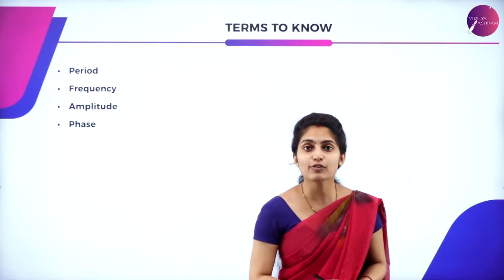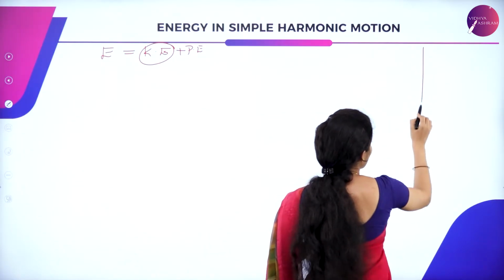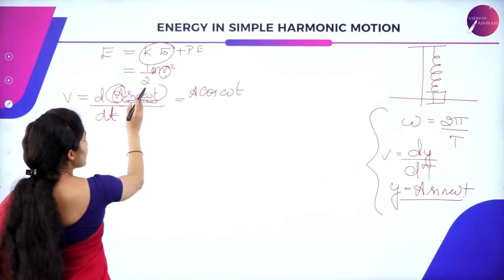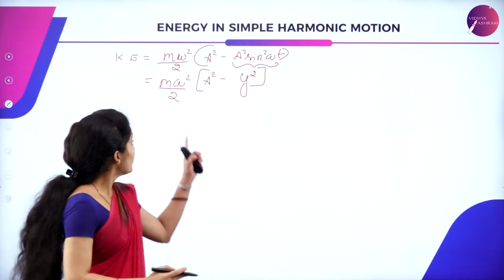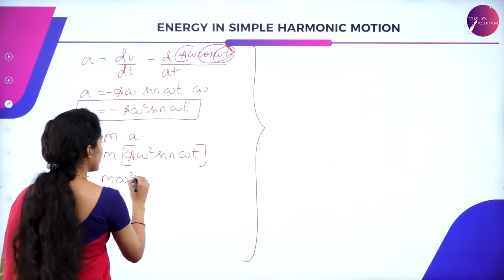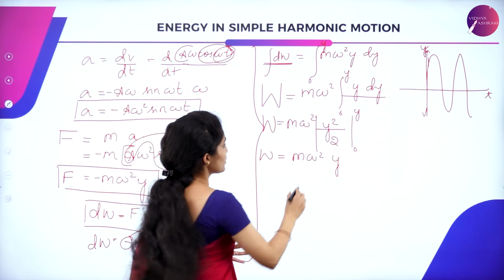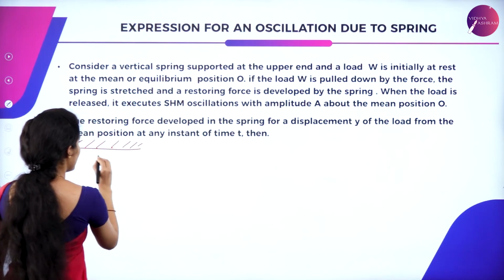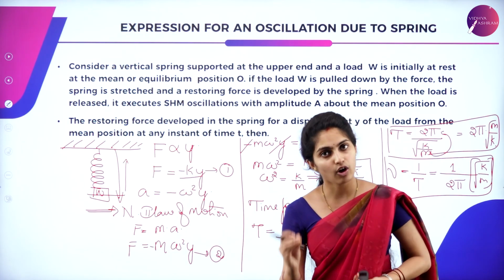DAY 55 | PHYSICS | I PUC | OSCILLATIONS | L2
Class : I PUC
Stream : SCIENCE
Subject : PHYSICS
Chapter Name : OSCILLATIONS
Lecture : 2